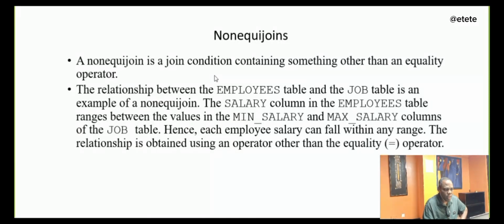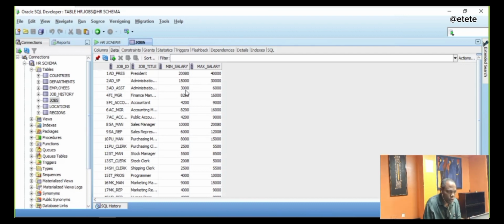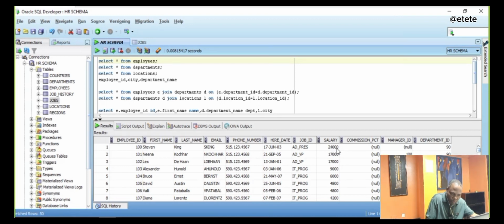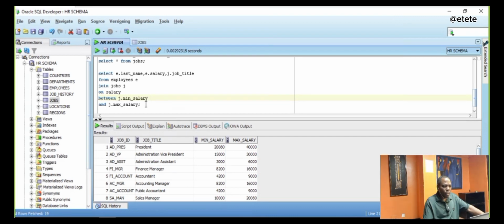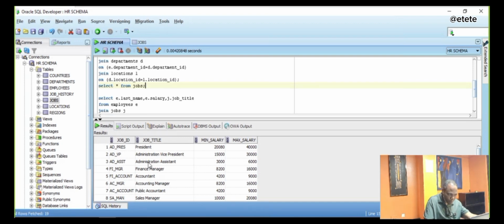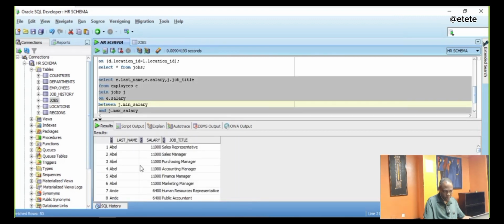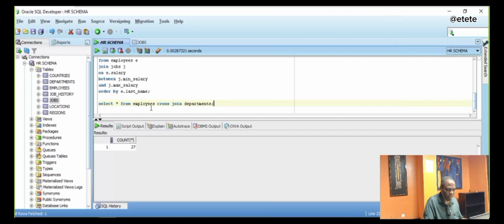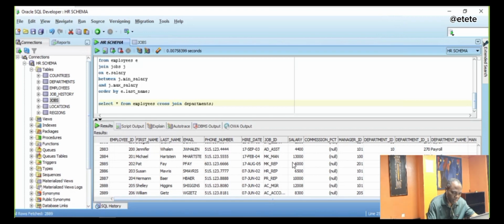Nonequijoins and Cross join in SQL pt41